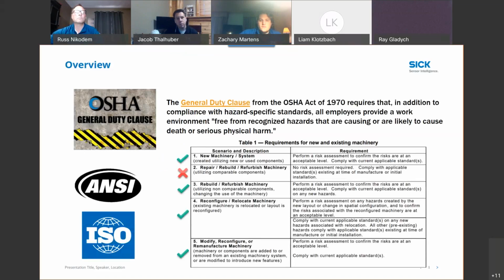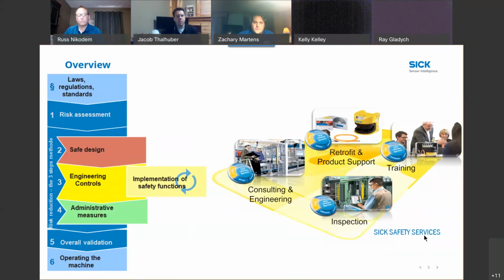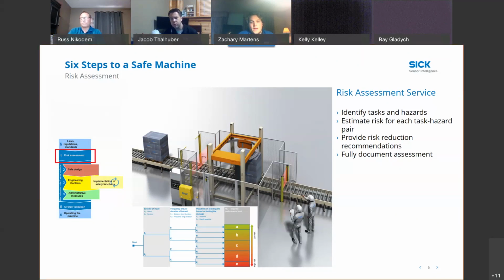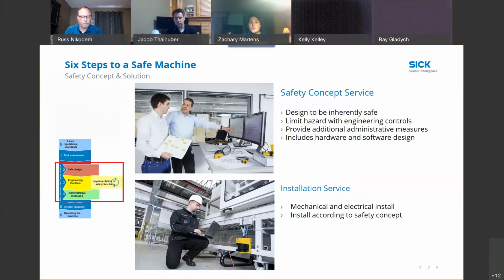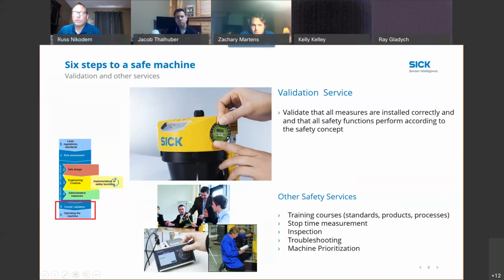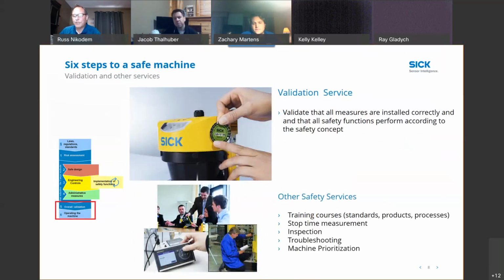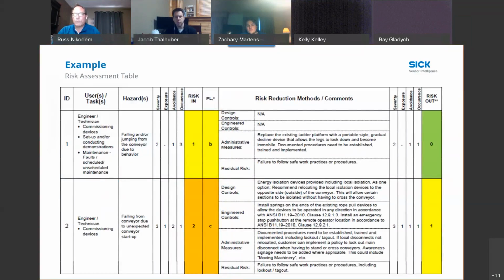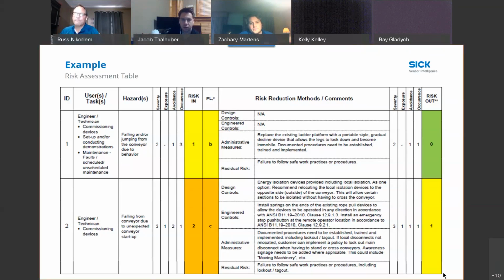Live with Russ and Jake - Safety Services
Russ and Jake will come to you live with guest speaker Zach Martens, Market Product Manager for Safety Services.

We are excited to discuss how SICK can be your machine safety partner through our safety service offerings. Some topics will include:

 - What services does SICK offer and what is the customer benefit?
 - How can SICK help you stay compliant with the latest safety standards?
 - Hot topics, virtual services, and more.